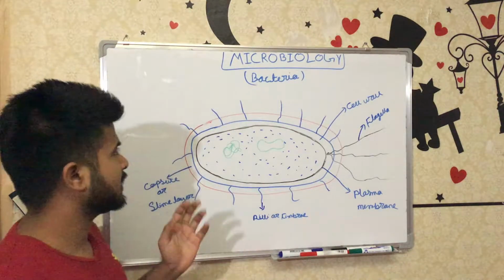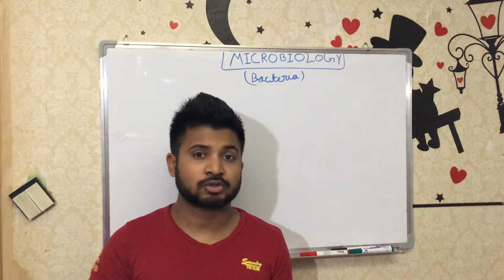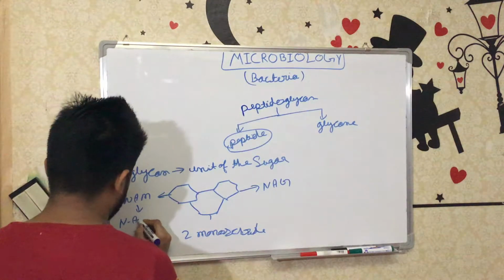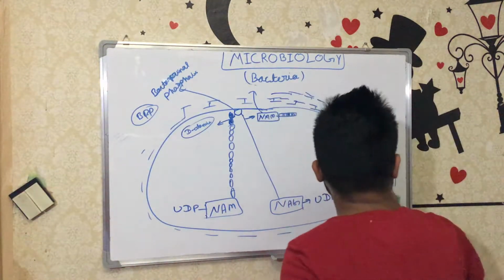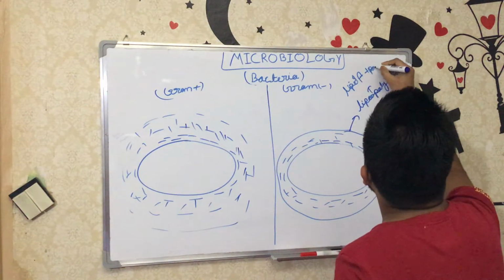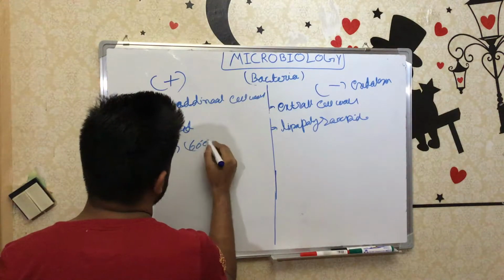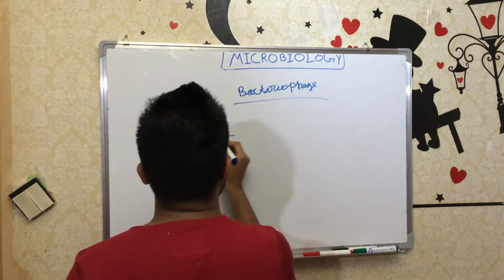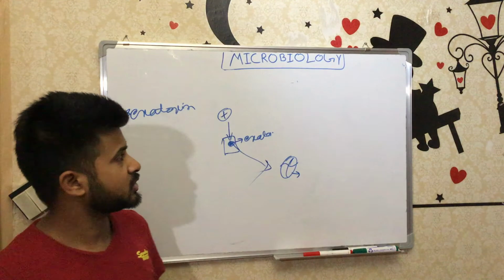Microbiology of BACTERIAL CELL WALL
In this videos i discussed about bacteria morphology,cell wall and difference between gram (+)and gram (-) hope you will like thnx.